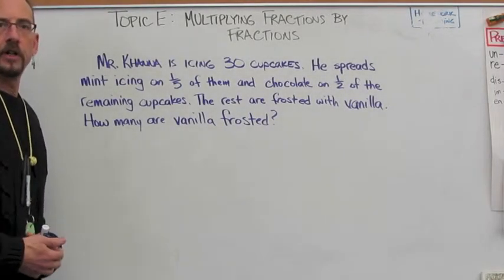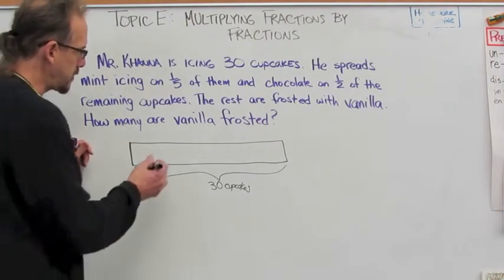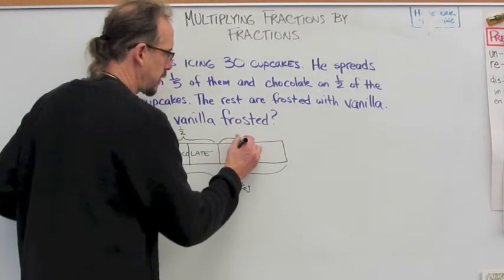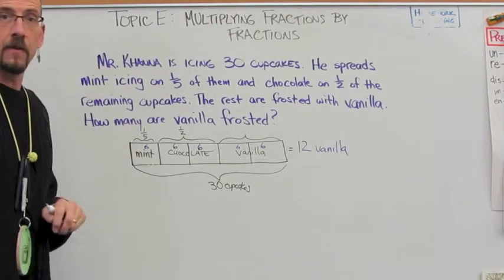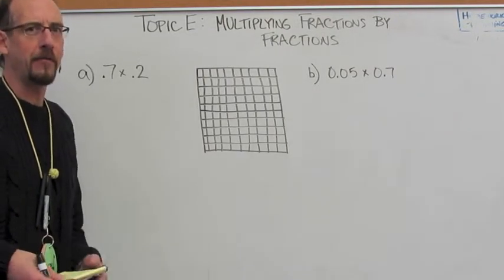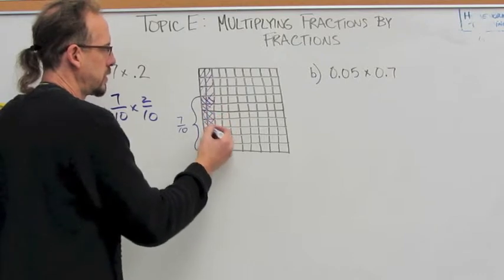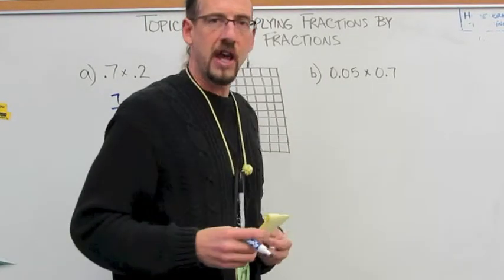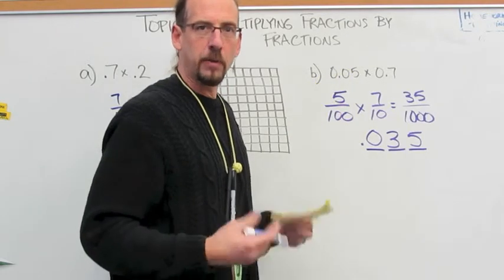Module 4 Multiplying Fractions by Fractions Topic E